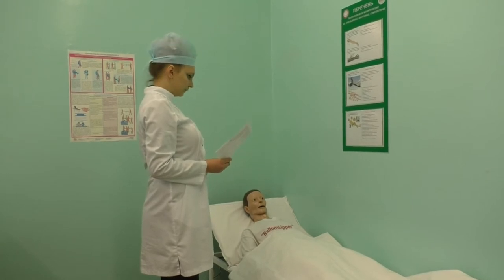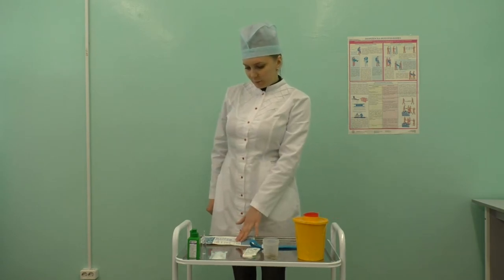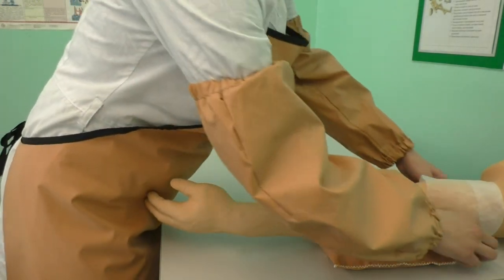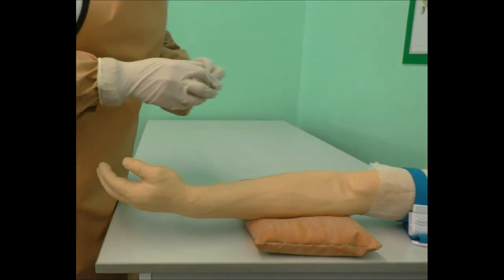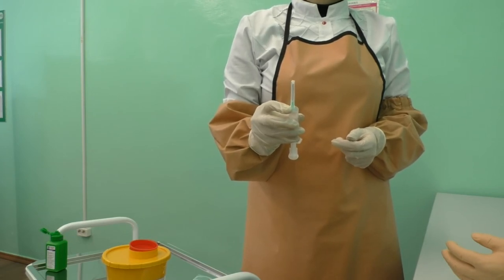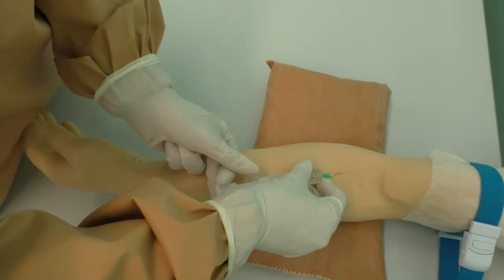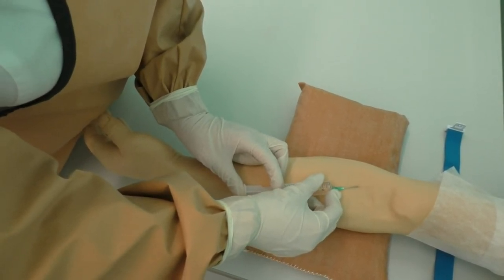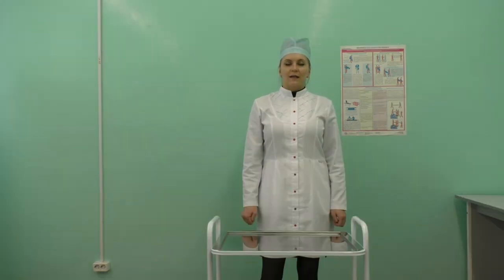58 Intravenous injection with a syringe